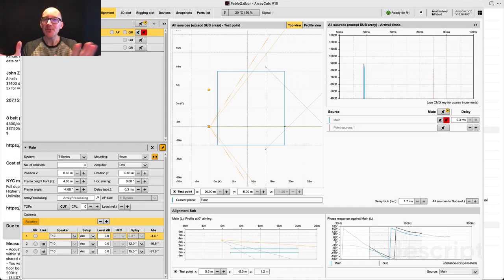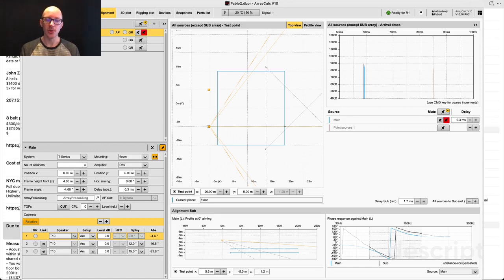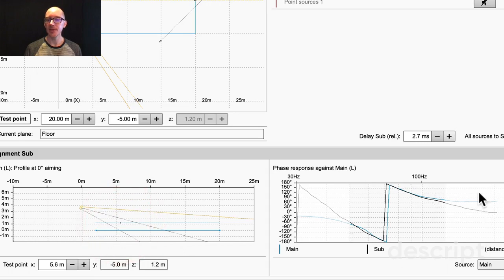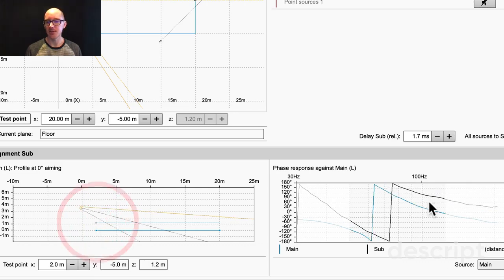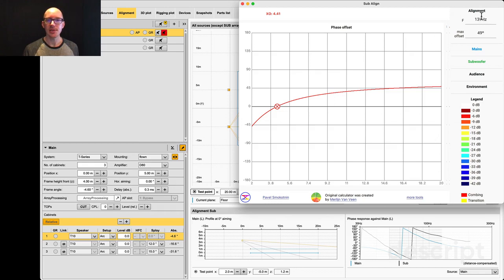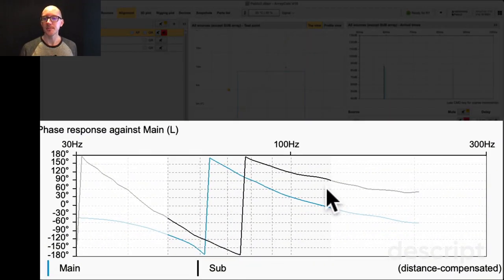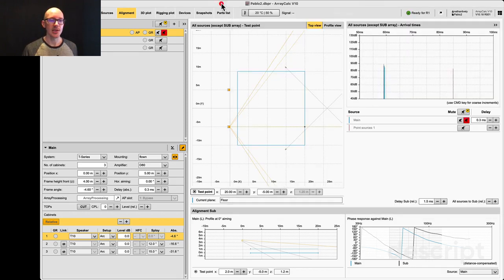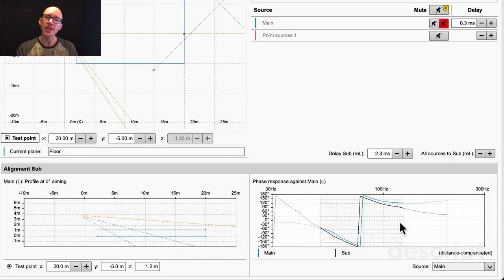Pet Peeve: It can't be aligned everywhere, so why align anywhere?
One of my pet peeves is when someone says, "Choosing an alignment position is useless because it will still be misaligned everywhere else." While that is true, there's a world of difference between putting FOH into a region of cancellation and carefully balancing the alignment errors across the audience.

Due to the complexity of audio, there is a tendency to say, "Fuck it. If I don't understand it, then it's not important." But these things are not random. Phase differences over location are entirely predictable. If that weren't true then ArrayCalc, SoundVision, and MAPP3D would not work.

But they do work. And if you would like to find the alignment position that will result in the least error across the audience, you can find it. And you'll get the same answer whether you calculate it ahead of time, try many locations in ArrayCalc, or observe them empirically in the field.